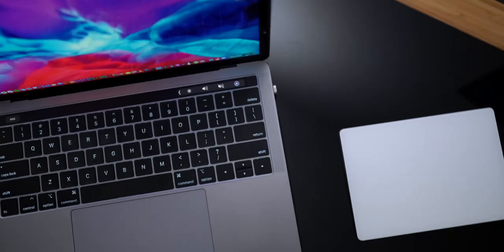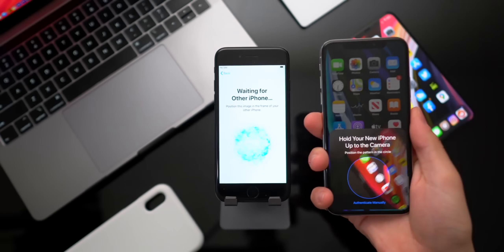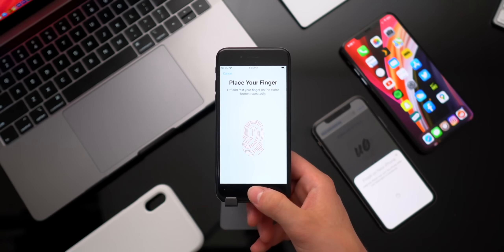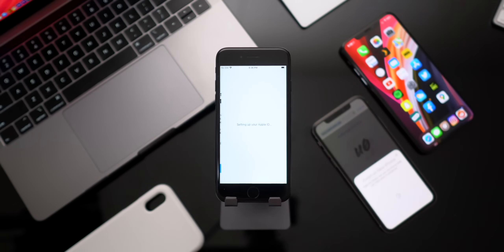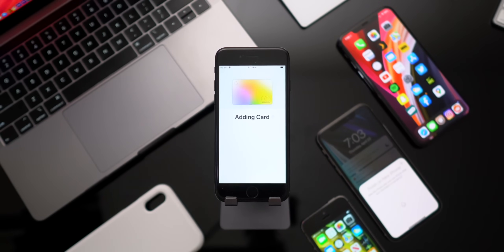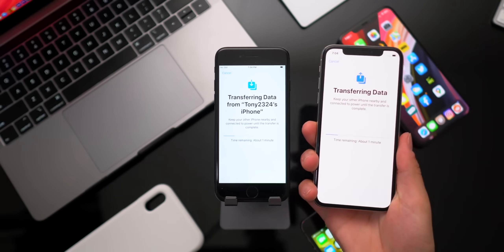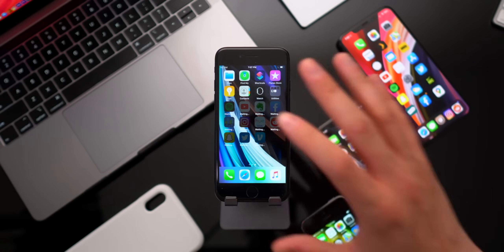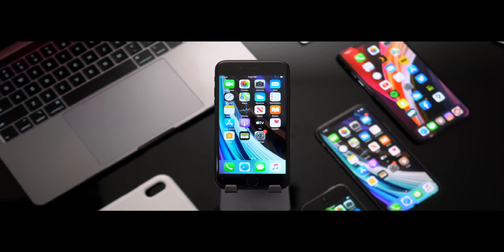iPhone SE Setup - 2020! How to Easily Transfer Data from OLD iPhone!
Setup iPhone SE! How to setup the new iPhone SE - Easy Wireless Data Transfer Process! No Need for iCloud Backups or iTunes Restores!